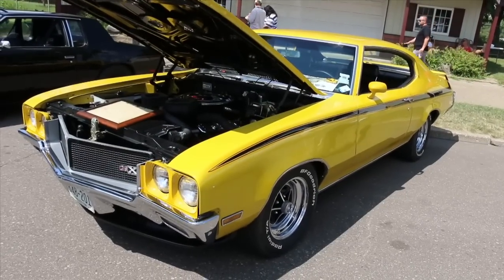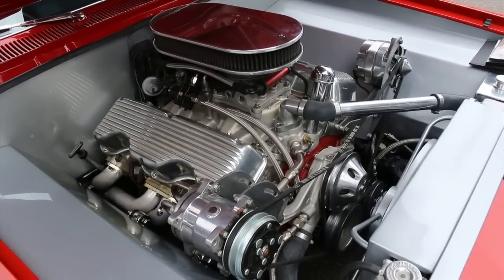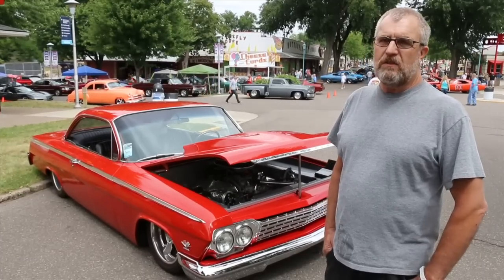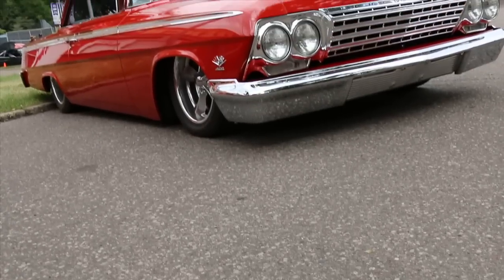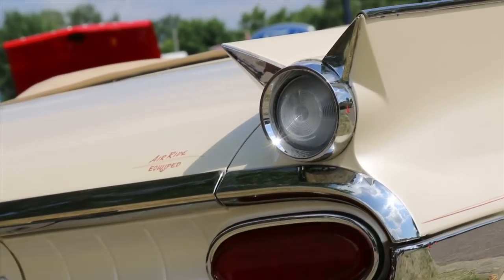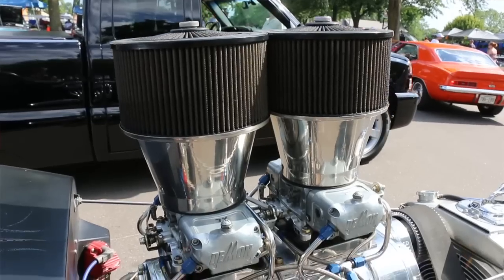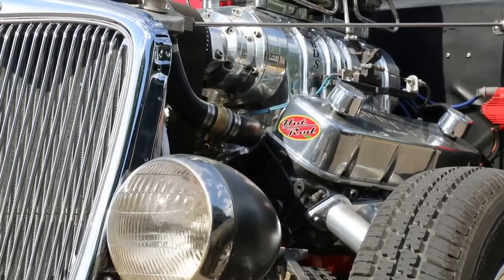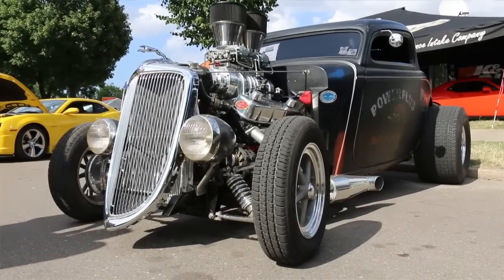Street Machine Summer Nationals Part 3 of 3 - V8TV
The Street Machine Summer Nationals is a huge Classic, Muscle Car, and Hot Rod event in St. Paul, Minnesota where a reported 7000 cars and thousands of gear heads get together for some high horsepower fun in the sun.   There is cruising, dyno runs, an autocross, vendors, and just about anything a car enthusiast could want.    We spent some time checking out some of the cars and meeting the people that make this such a fun event.

Produced by Kevin Oeste and V8TV Productions, Inc.   -